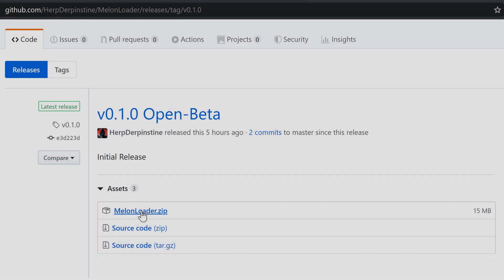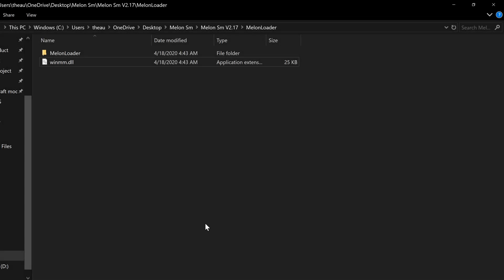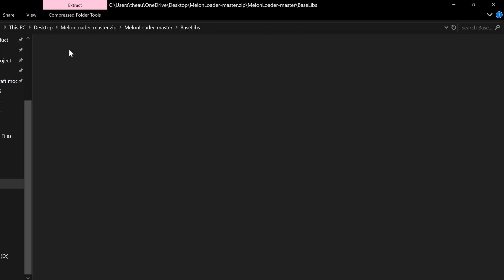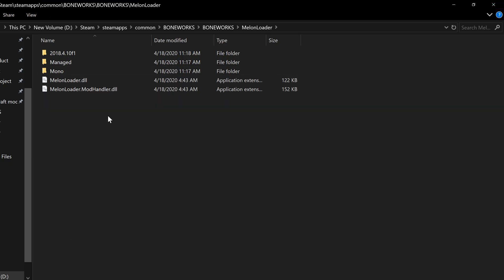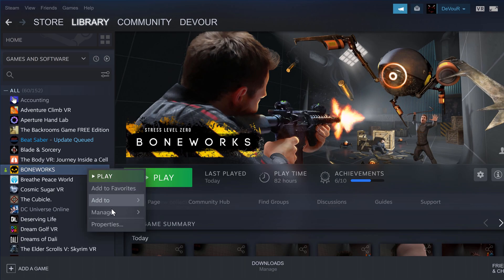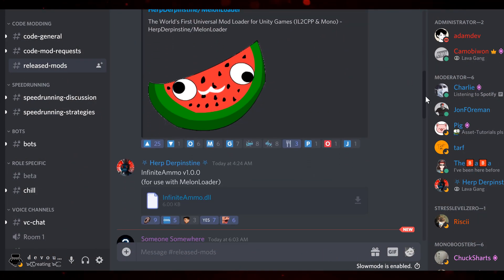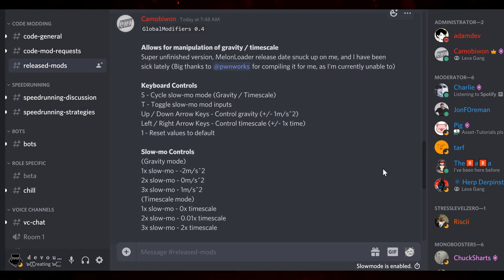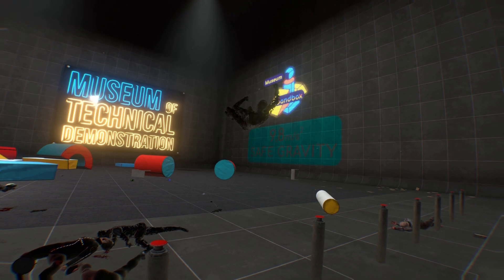[OUTDATED] ｍｅｌｏｎ ｌｏａｄｅｒ | WORKING Link & Installation Provided in Description | ｂｏｎｅｗｏｒｋｓ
ｍｅｌｏｎｌｏａｄｅｒ DOWNLOAD! (UPDATED)

Click the melonwiki.xyz link above, scroll down from that page to the MelonLoader.Installer.exe, download! Place your melonloader Installer exe to your game folder next to the games executable (or in our boneworks games folder next to the boneworks launch exe) then open your melon loader exe and set it to your boneworks executable.

Notice!
You will need to change your launch options through steam / properties shown in the video at 2:10
-I recommend and am using —melonloader.console

Where to get your m(awd)ods?
The link provided is the newest and well deserved recognized platform besides the nexus -huge appreciation to my pal tabloid!

The video tutorial is Outdated as of 5/1/2020 tho! Everything in the description above is all you need, same as everything 2:10 and after -you can see from this how difficult the actual first installation was compared to what it is now. Big thanks to everyone at Melon loader & support. Thanks to everyone for understanding | for things are always changing!

The link above was created by Slaynash | Installer/Wiki
Melonloader by Herp and Knah
This is the easy tutorial how to Install your new mod loader, the fastest and more efficient way to introduce yourself to this beast that is MELON. This mod loader as the same with this method works for games such as VR CHAT , AUDICA , PISTOL WHIP and soon Much more. It's a fine time to be alive boys, if you don't have melon loader.. just saying.. small pp
ｍｅｌｏｎｌｏａｄｅｒ　ｄｉｓｃｏｒｄ
ｌａｖａ　ｇａｎｇ　ｔｗｉｔｔｅｒ
ｄｅｖｏｕｒ　ｏｆｆ.　ｄｉｓｃｏｒｄ　ｉｎｖｉｔｅ
ｂｏｎｅｗｏｒｋｓ　ｍｏｄｓ　ｄｉｓｃｏｒｄ　ｉｎｖｉｔｅ
►ｍｕｓｉｃ
ｄｅｖｏｕｒ＇ｓ　ｓｅｔｕｐ
Valve Index
Valve Knuckles Controllers
Intel i9 9900k @ 4.8Ghz
Nvidia 2080ti
32GB RAM_
- BONEWORKS VR MELON LOADER TUTORIAL THE BEAST THAT IS MELON -